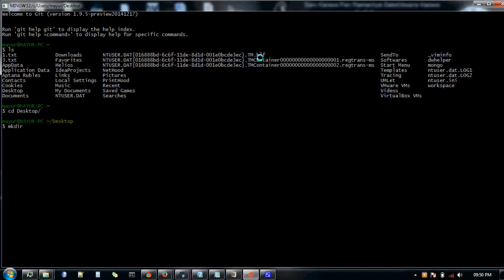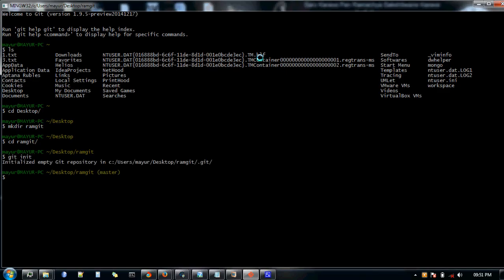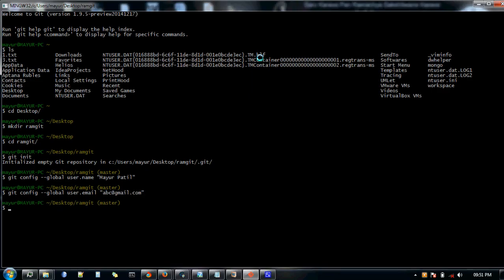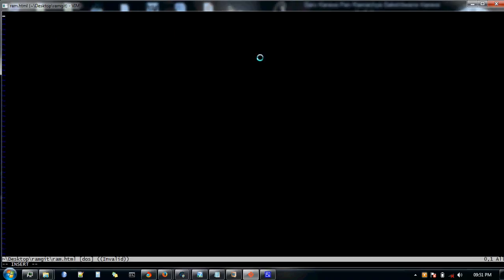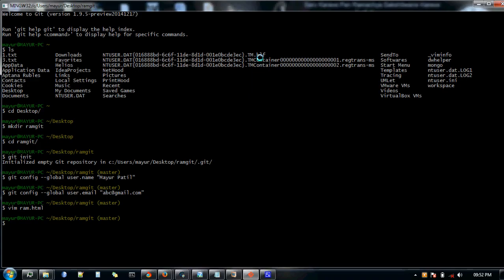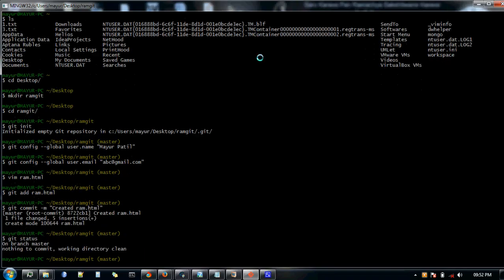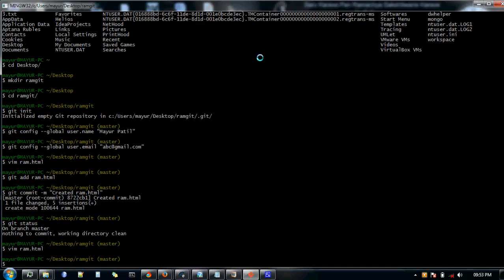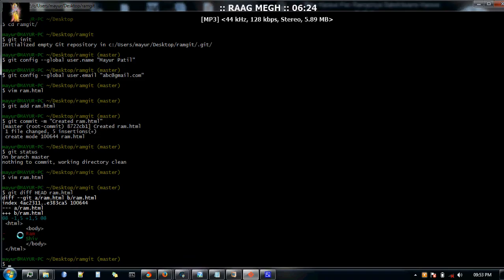Git Diff command Demo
This shows how diff command works in Git.